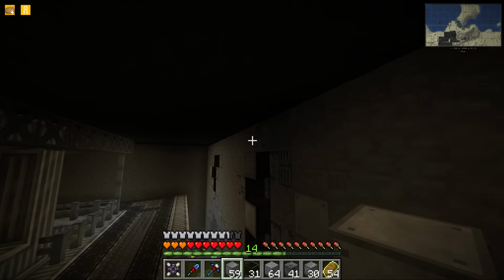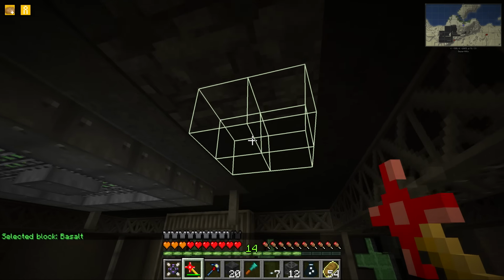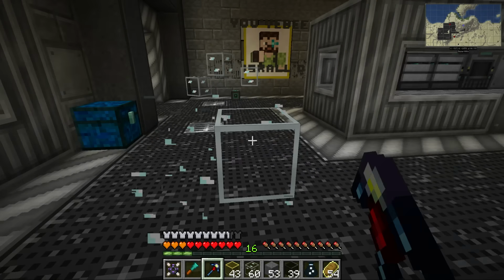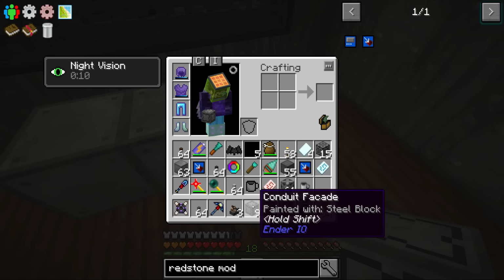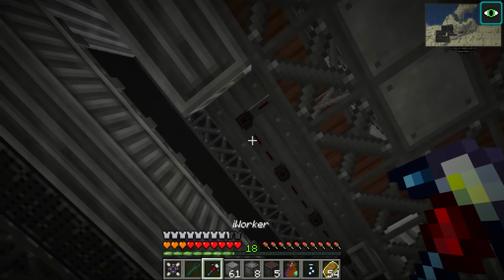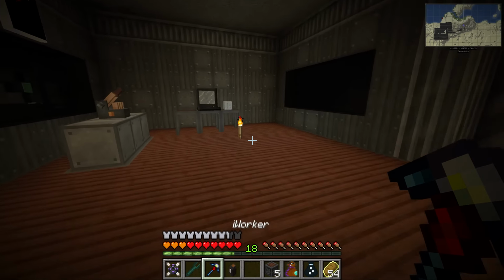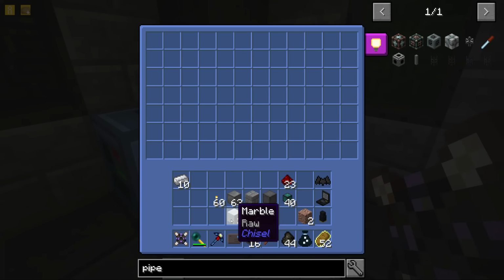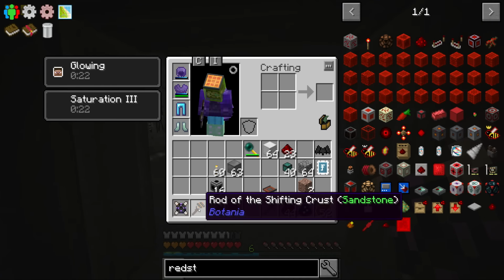HermitCraft Modded - #28: Iskallium CRACKING [HermitPack]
HermitCraft modded runs the HermitPack from the FTB Launcher. This is modded minecraft in Minecraft 1.10.

FTB Presents HermitPack is a Minecraft 1.10.2 modpack developed by Scalda, Iskall85, Winter_Grave, Welsknight and Snowshock35, with support from the FTB team. It is available both on the FTB launcher and on the Curse launcher, scroll down to find out how to download the pack yourself.

ABOUT HERMITPACK:

HermitPack is a kitchen sink modpack for Minecraft 1.10.2, developed by Scalda, Iskall85, Xisuma, Welsknight, WinterGrave and with support from the FTB team.

- OMG! HOW DO I PLAY THIS PACK!?

The pack is available on the FTB Launcher and/or on the Curse Launcher as a PUBLIC pack, simply download the launcher of your choice, and then select the HermitPack.

(Please note, in the Curse launcher, search for FTB Presents HermitPack under FTB packs)